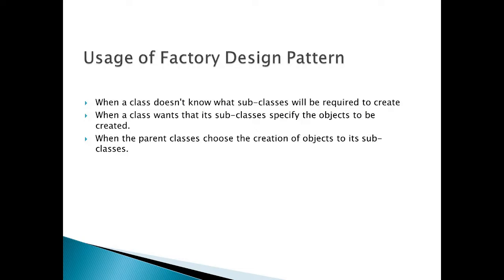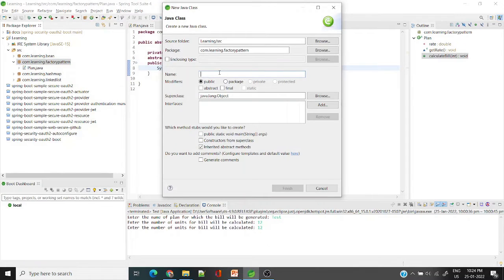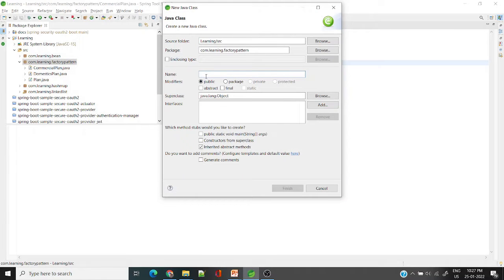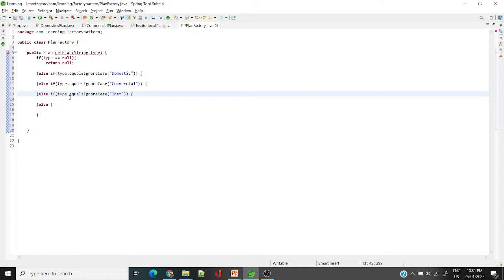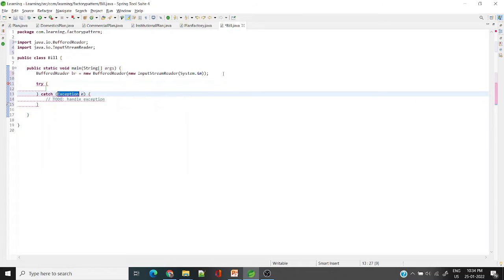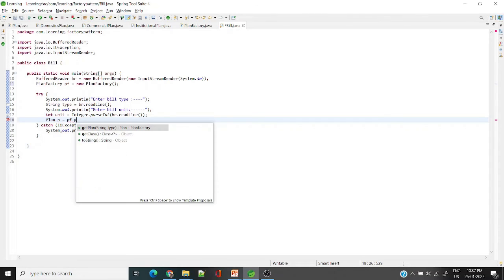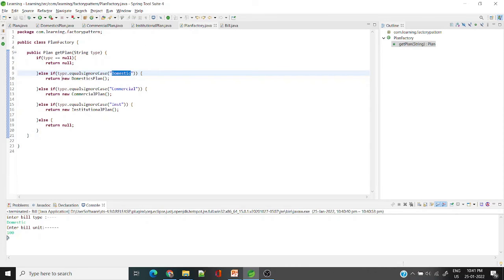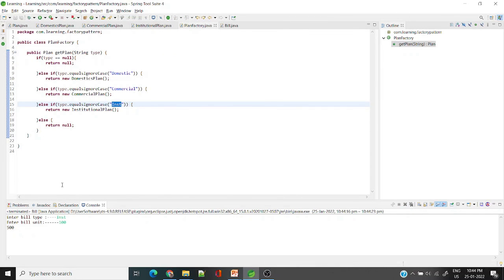Factory Design Pattern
Factory pattern is one of the most used design patterns in Java. This type of design pattern comes under creational pattern as this pattern provides one of the best ways to create an object.

In Factory pattern, we create objects without exposing the creation logic to the client and refer to the newly created object using a common interface or abstract class..